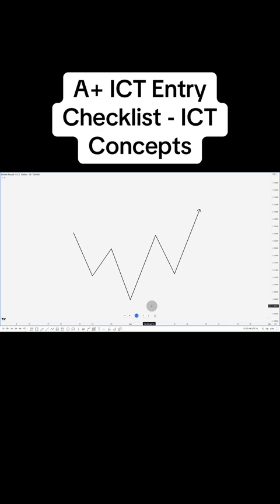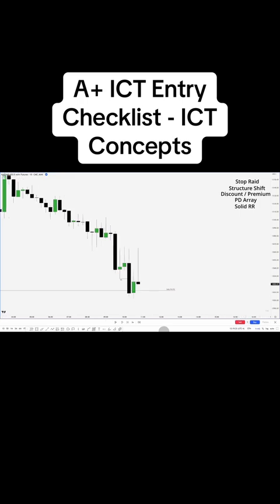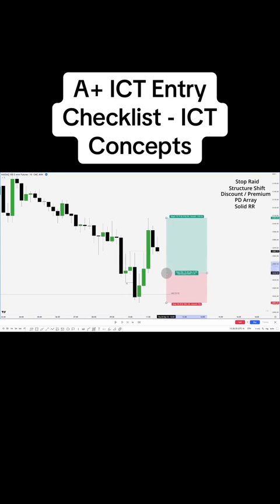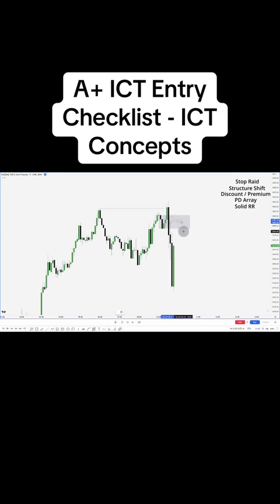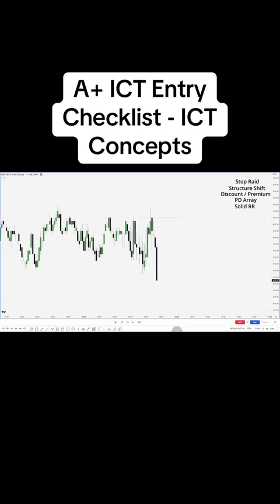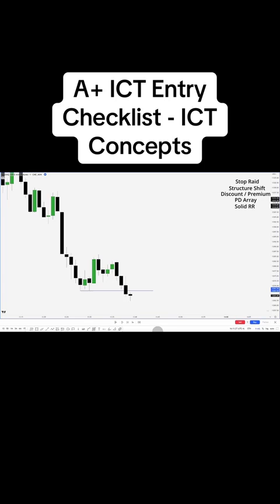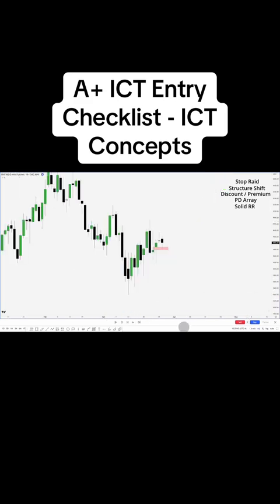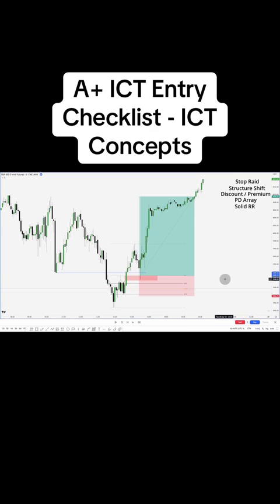How to Get A+ Trading Setups Using the ICT Model | Master Precision Entries for Consistent Profits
If you’re tired of missing perfect entries and struggling with your trades, then this video will help you master the ICT model and nail A+ trading setups. Learn how to identify high-probability zones and use precision entries to level up your trading game.

In this video, I break down step-by-step the ICT model and share insights on:

Understanding market structure and timing.

Finding optimal trade setups with the ICT model.

How to increase your win rate with precision entry techniques.

Real-world examples and trade breakdowns to solidify your skills.